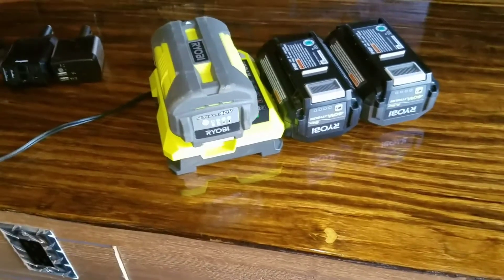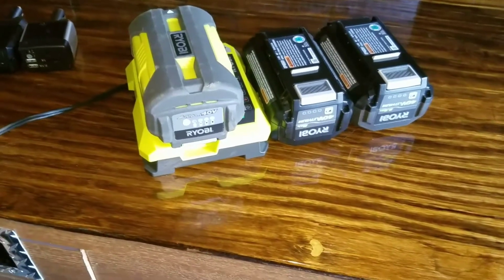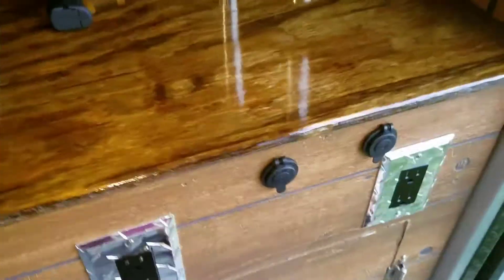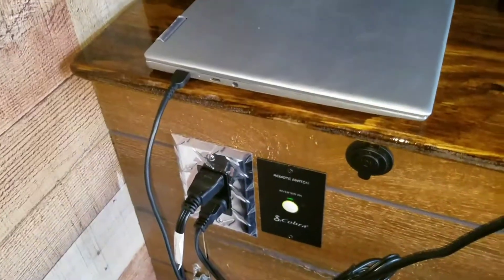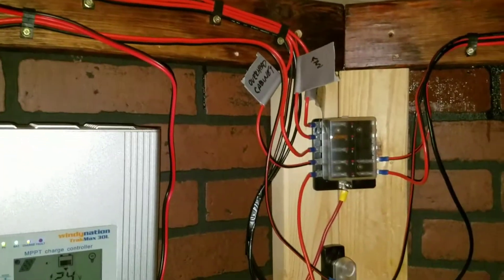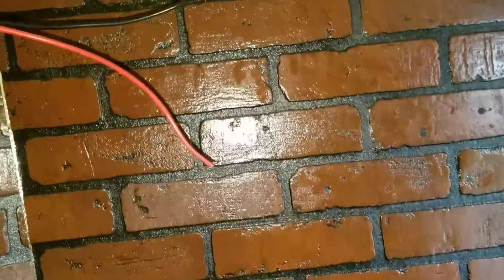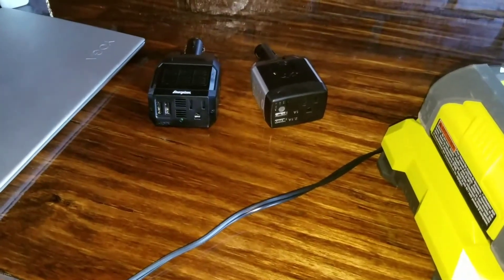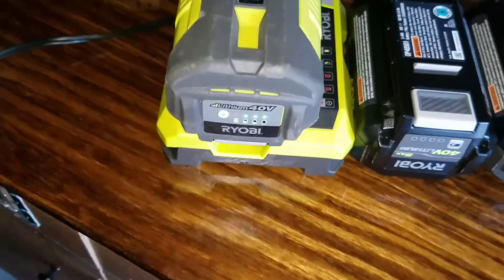Follow up to my solar build/Ryobi 40v System to maintain my yard for FREE (from Solar)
✩ Support us for FREE when doing your normal shopping on Amazon
Direct link to these items:
Energizer 100w Inverter
NOCO 12v Socket with Clamps
Moohoo Charge Controller
Ryobi 40v Lawn Mower
Ryobi One+ Car Charger
Ryobi One+ Tool Kit
Energizer 100w Inverter
Cobra Inverter Switch
Cobra Inverter
Lenovo Yoga 720
Anker Quick Charger
Arc Lighter

Thank you for checking out our channel. We are custom building a cargo trailer from the ground up and making it our own.
Our journey started with a 2004 Four Winds 27 ft Travel Trailer which wasn't exactly what we wanted.
Out next camper was a 2017 Forest River Wolf Pup 17RP Toy Hauler that was *ALMOST* exactly what we wanted except that Forest River did not allow me to see their wiring schematics so that I could safely drill a hole in the roof to route the solar MC4 connectors so we decided to sell it and buy a custom built 2017 Cargo Craft trailer.
My wife and I have been selling on Ebay for about 3 years now if you would like to check out some of our items go on over
Tow Vehicle: 2016 Ford F150 FX4 2.7 EcoBoost
Travel Trailer: 2017 Cargo Craft 7x12 (+ V-Nose) Off Road Cargo Trailer
Kayaks: Ascend FS10T